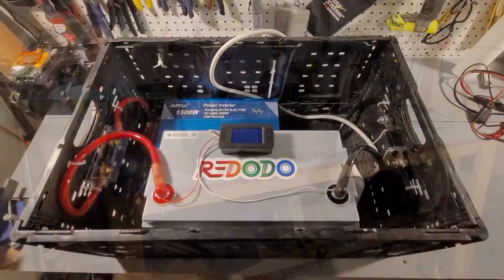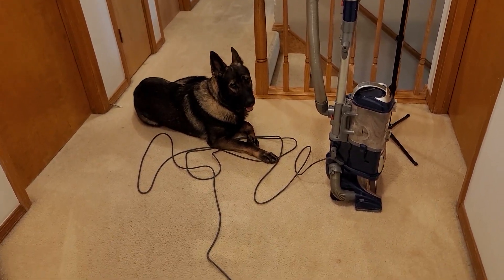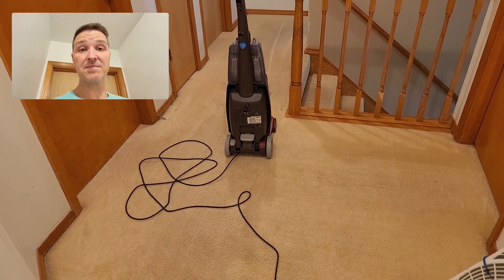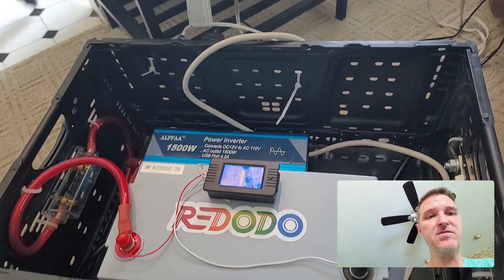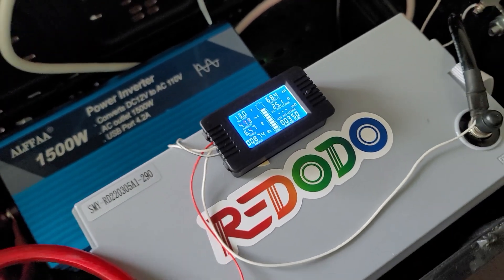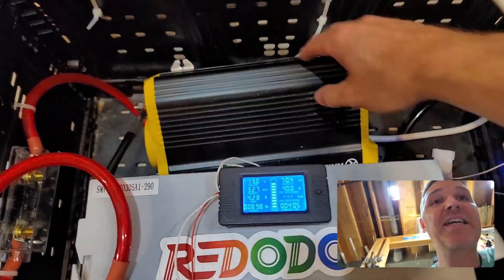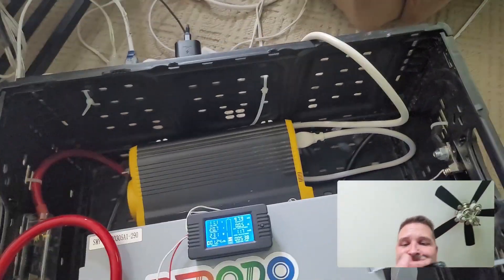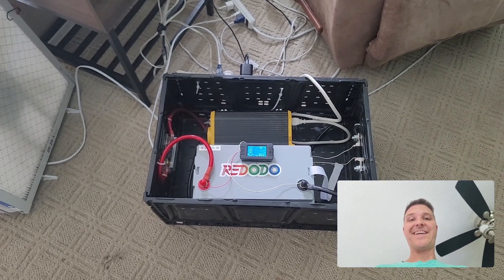Real Life Review of 12v Redodo 100ah Battery. Part 2.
Redodo was nice enough to send out this battery for me to review!  The battery is 100ah 12v.  This equates to 1280Wh for only $359.

Everyone knows of the "Zooms" battery, but Zooms has expanded and is now Redodo.

After doing a controlled capacity test of the 100ah 12v Redodo Battery I decided to test it again.

This time I just used it around the house for cooking and cleaning.  I really put it through the paces!  At one point I thought I went too far!

Items used in this video:

Redodo 12V 100Ah LiFePO4 Deep Cycle Battery, Rechargeable Lithium Iron Phosphate Battery, Built-in 100A BMS, 4000 Cycles Battery for RV, Camping, Solar Home

Thanks!